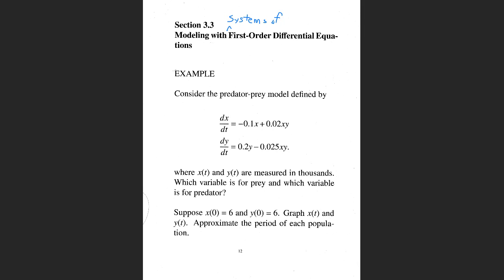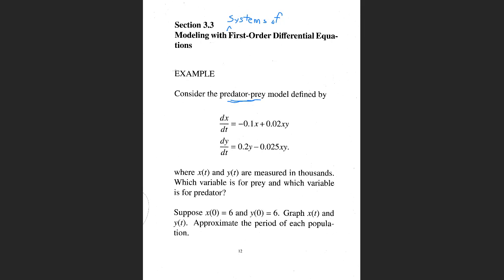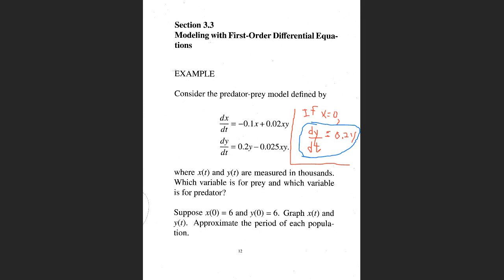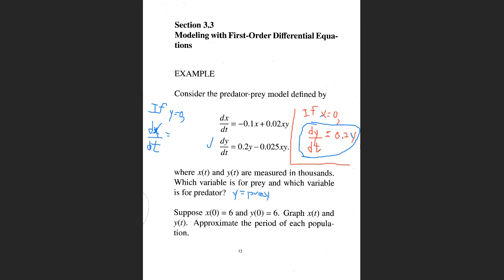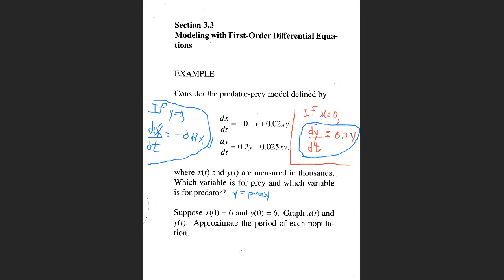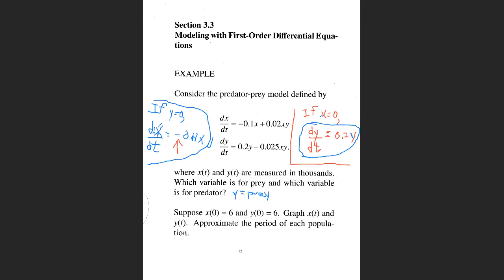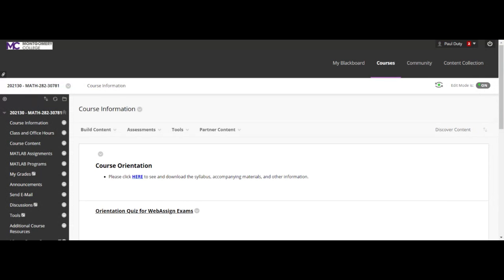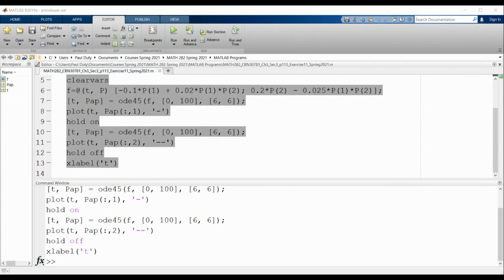MATH 282 CRN 30781 Section 3 3 Examples' Spring 2021